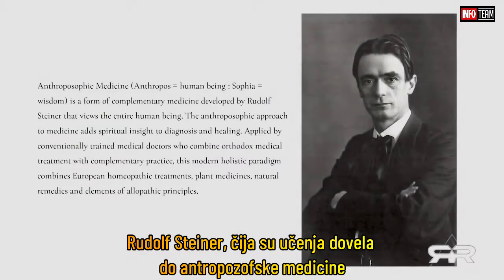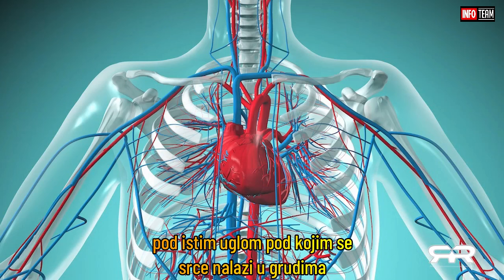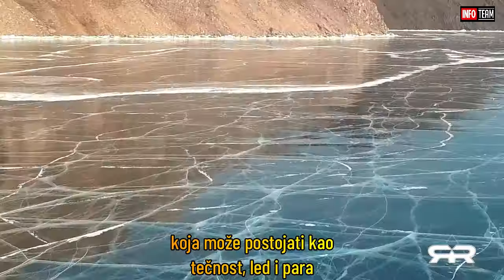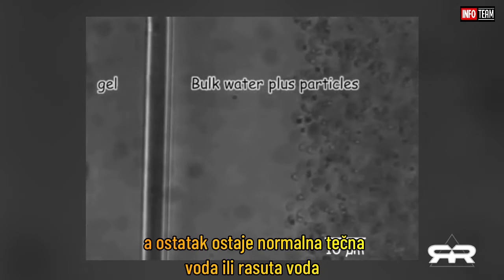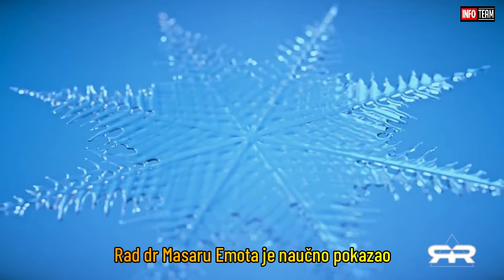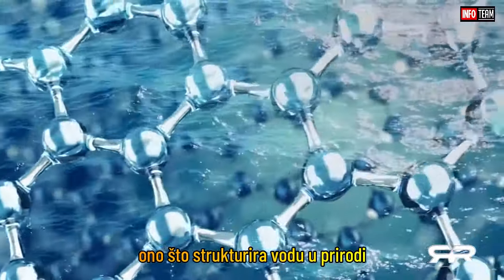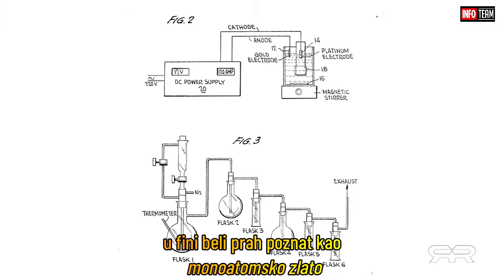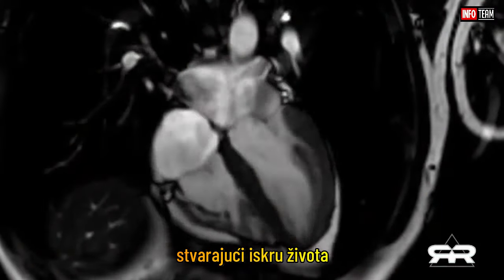Greg Reese - Misteriozno ljudsko srce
Ovaj novi model pokazuje da je krv ta koja pumpa srce a ne obrnuto.

A da bismo održali tok jakim i zdravim, naš najbolji lek je da se povežemo sa zemljom, dobijemo sunčevu svetlost, volimo sebe i volimo jedni druge fizičkim dodirom.